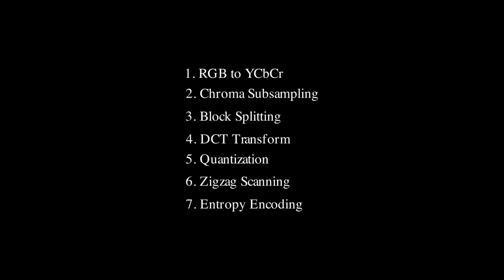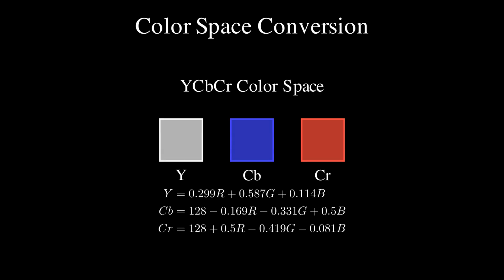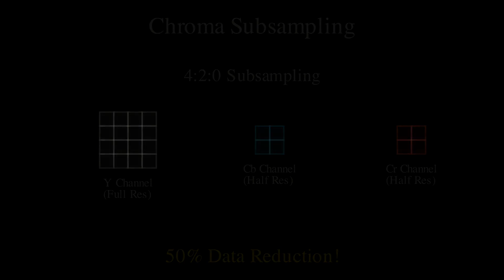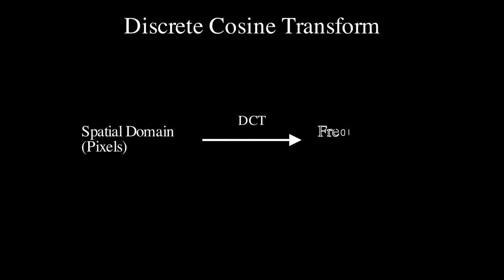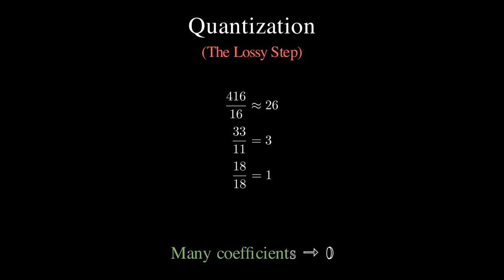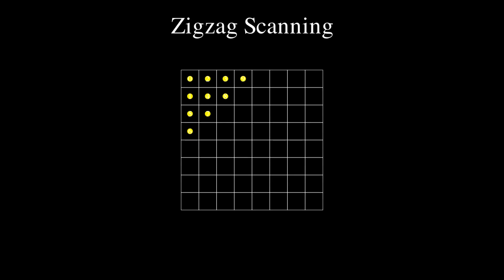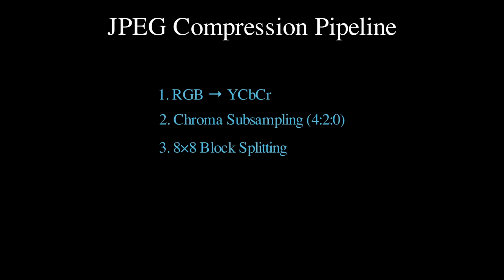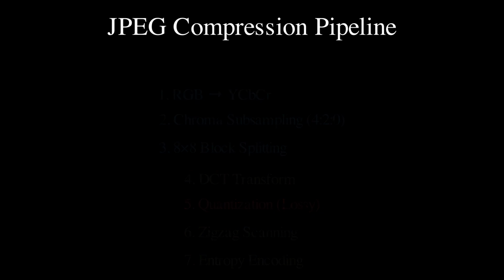The Math Behind JPEG | Complete Visual Guide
📚 What You'll Learn:
  00:00 - Introduction
  00:45 - RGB to YCbCr Color Space Conversion
  02:15 - Chroma Subsampling (4:2:0)
  03:30 - 8×8 Block Splitting
  04:45 - Discrete Cosine Transform (DCT)
  06:30 - Quantization (The Lossy Step)
  08:00 - Zigzag Scanning
  09:15 - Entropy Encoding (RLE + Huffman)
  10:30 - Complete Recap

  🔑 Key Concepts:
  • Why YCbCr separates brightness from color
  • How human vision limitations enable 50% data reduction
  • The mathematical magic of DCT energy compaction
  • Why quantization creates artifacts at low quality
  • How zigzag ordering optimizes compression